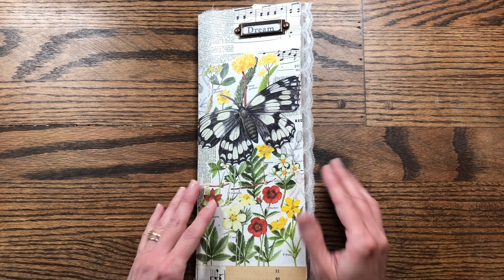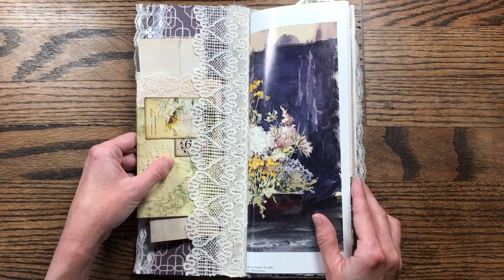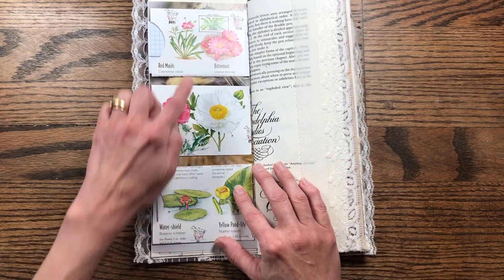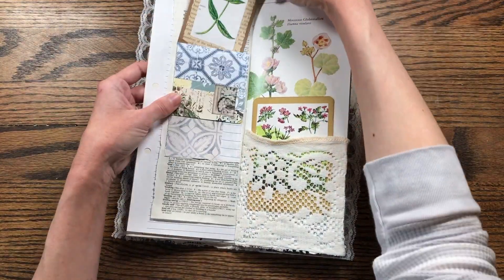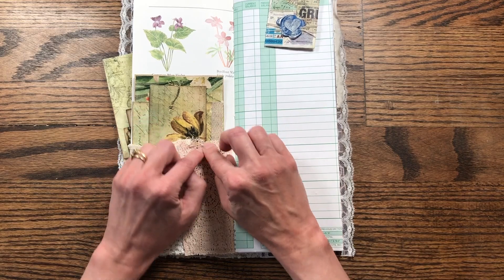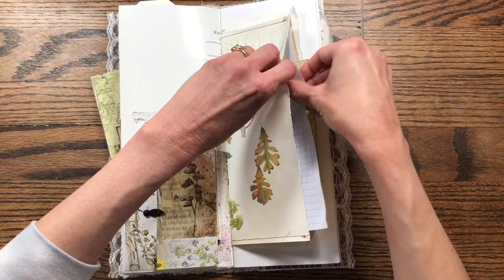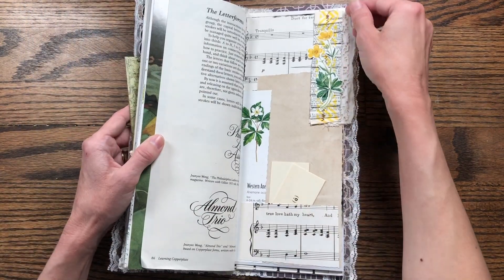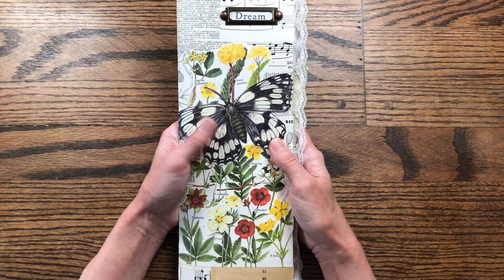Slim Tall Nature Junk Journal Flip Through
I have finally gotten around to sharing the flip through of the tall slim journal I started last year. You can see a playlist of all the videos below.